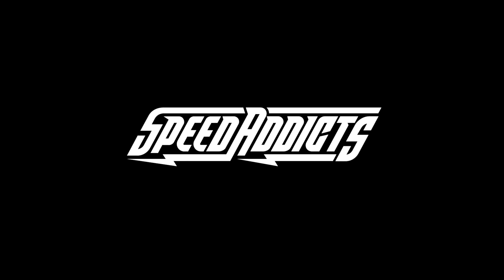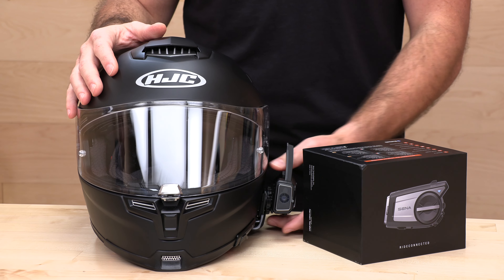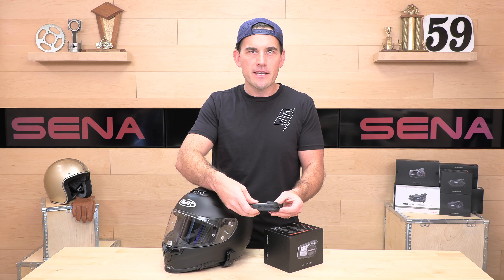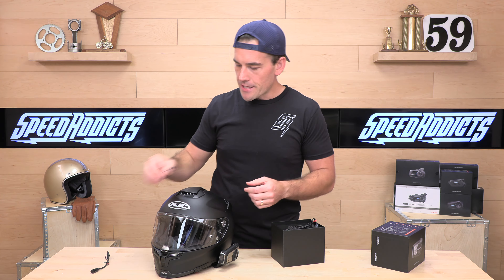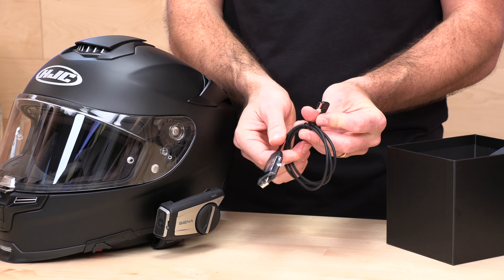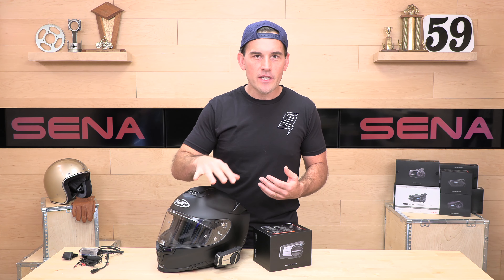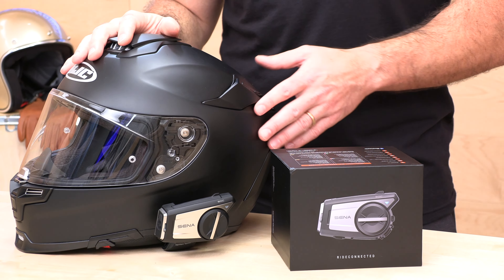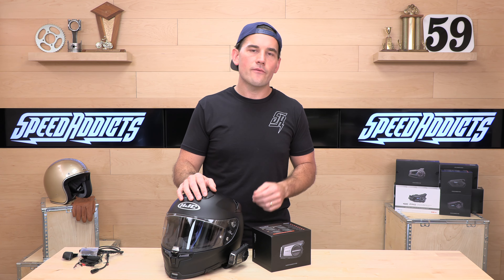Sena 50C Bluetooth Headset & 4K Camera Review at SpeedAddicts.com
SENA 50C BLUETOOTH HEADSET & 4K CAMERA - AVAILABLE NOW AT SPEEDADDICTS.COM

Sena’s top-of-the-line 50 series is growing with a long-awaited camera-equipped communication device, the Sena 50C. The 50C is packed with features, including Sena’s premium Mesh and Bluetooth communication technology and 4K camera capability. The 50C’s all-new SOUND BY Harman Kardon speakers and microphone bring refined audio clarity to your ride...prepare yourself for an unmatched audio/video experience. The 50C’s features include:

Bluetooth 5.0
SOUND BY Harman Kardon Premium Speakers & Microphone
Integrated Mesh & Bluetooth Intercom systems
Integrated 4K Camera
Voice-Activated Digital Assistant Access (“Hey Google”/”Hey Siri”)
Voice Commands in 8 Languages
3-Year Warranty